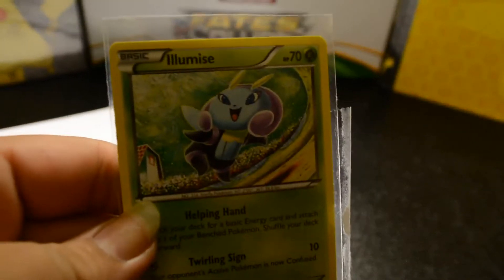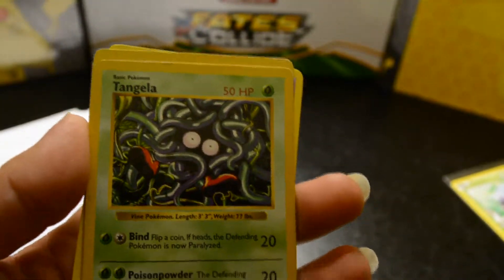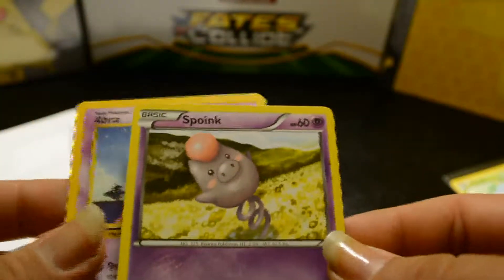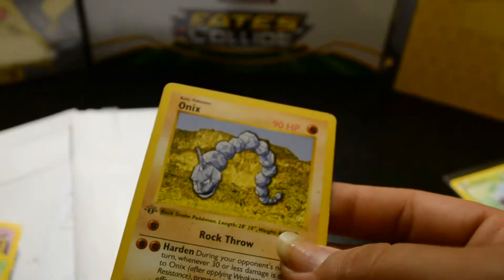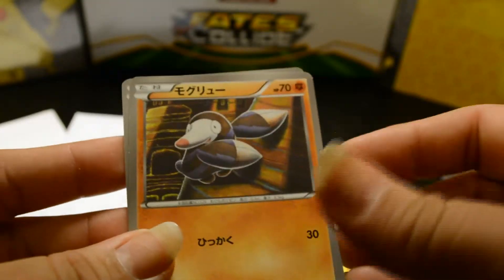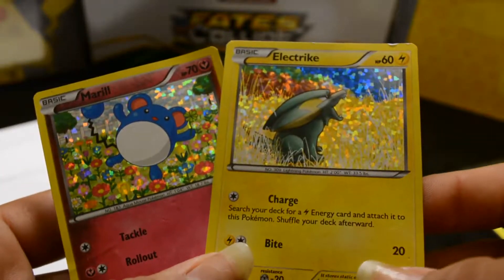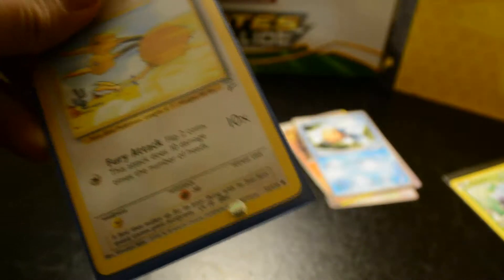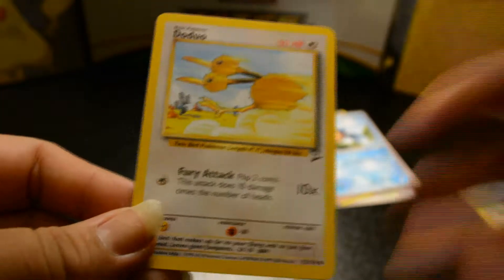Listia Loot #6 - Shadowless Pokemon Cards!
Yeah!
Today I got a couple shadowless cards in!